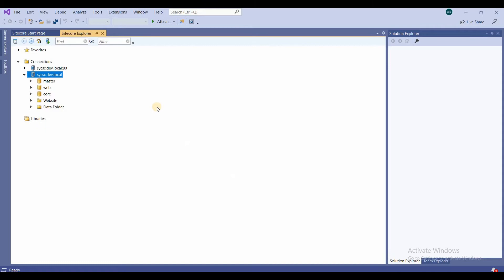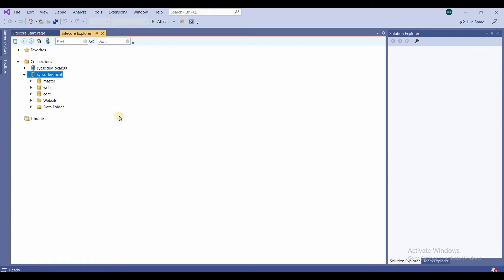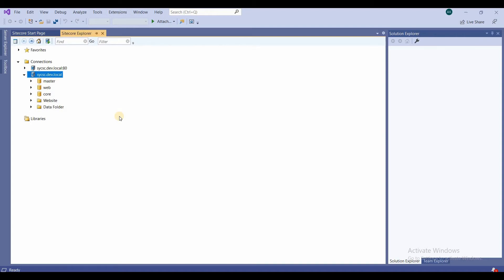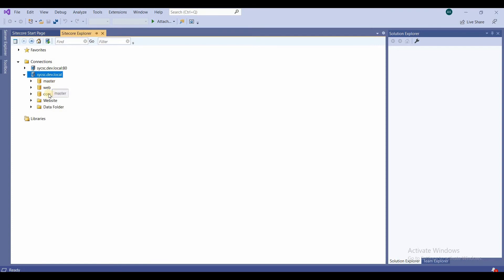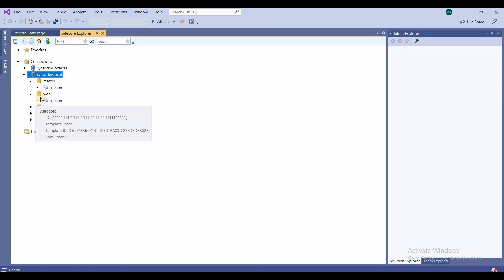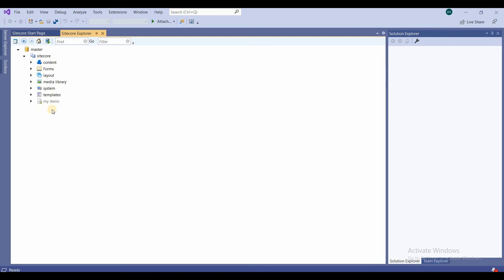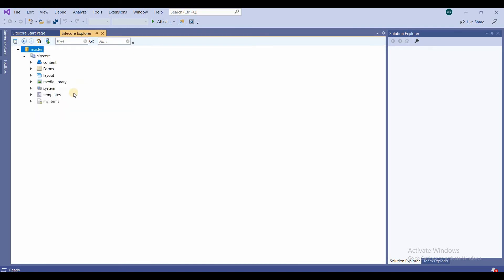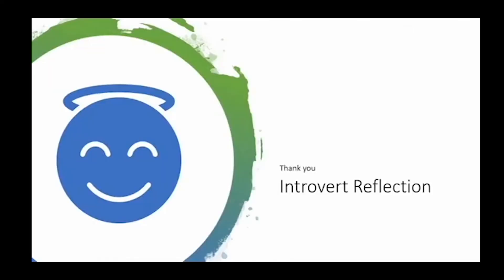11| What is difference among Master ,core and Web Database ?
What is difference among Master ,core and Web Database ? How to Scope it ?

Complete tutorial  for beginner.

I am not a Sitecore expert. I am learning it. you can also learn along with me.